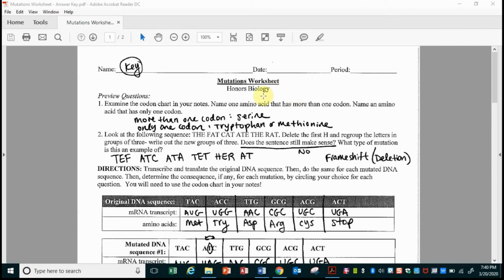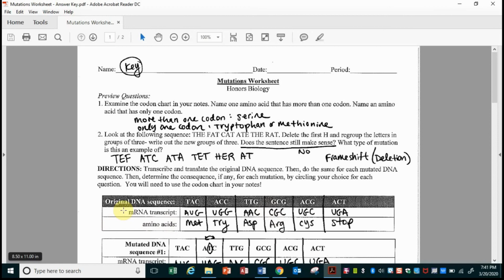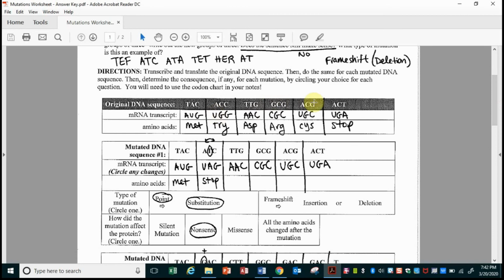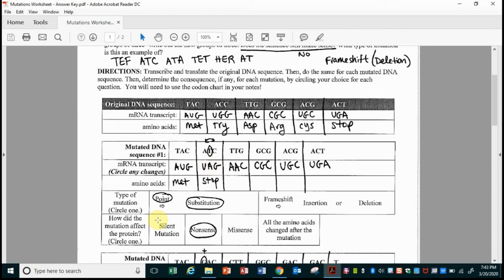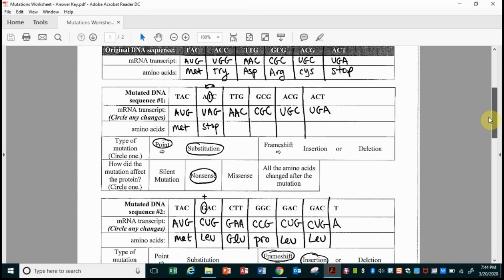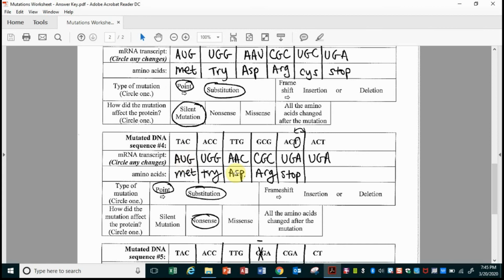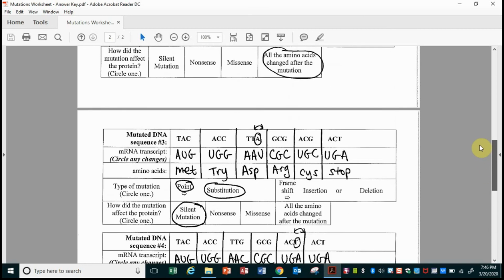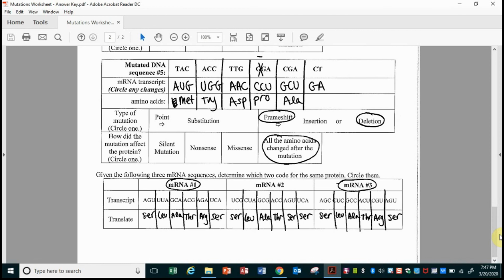Answer Key for the Mutations Worksheet